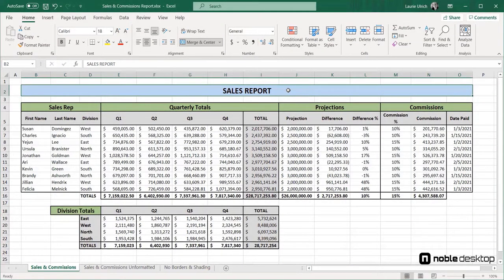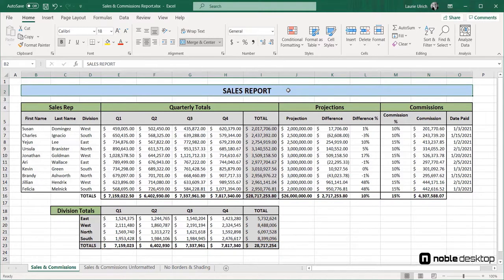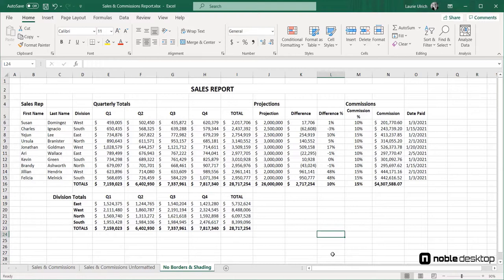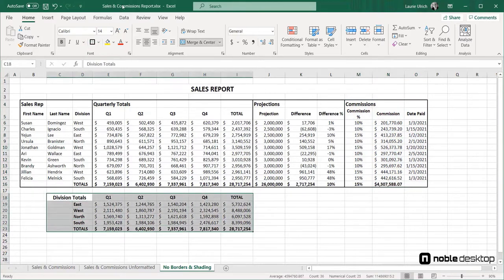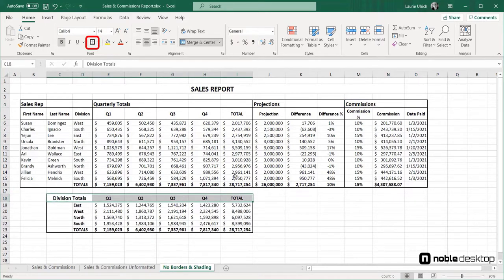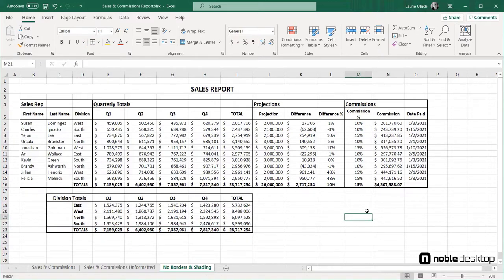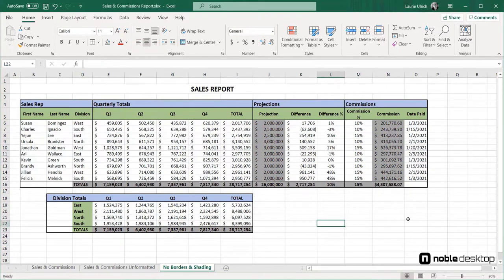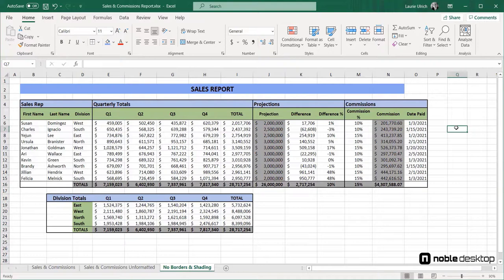Excel Video Tutorial: Applying Borders and Shading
Learn how to apply Borders and Shading in Excel.